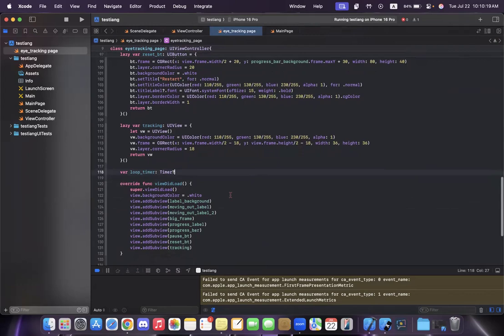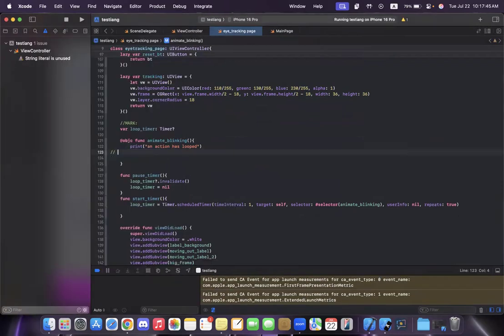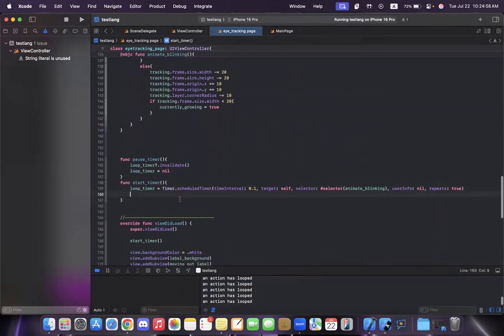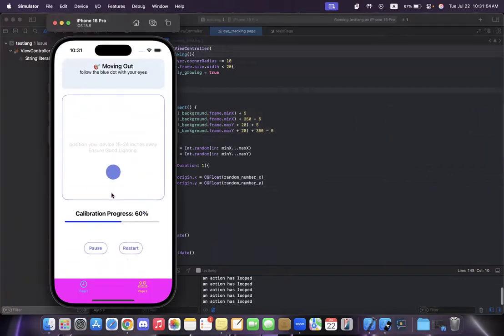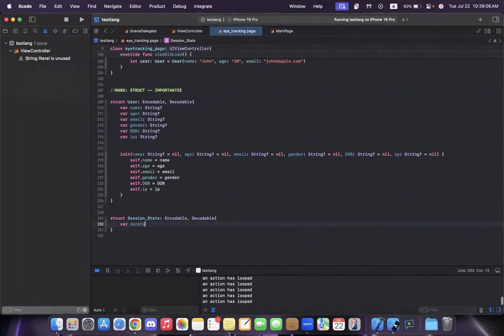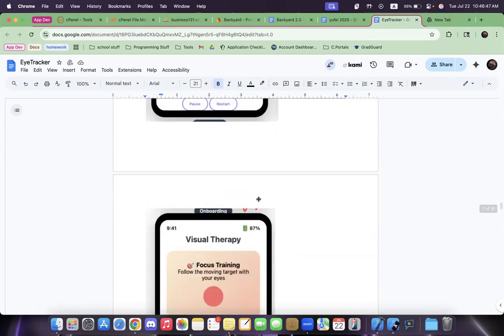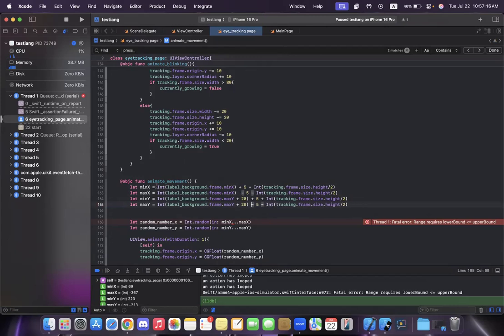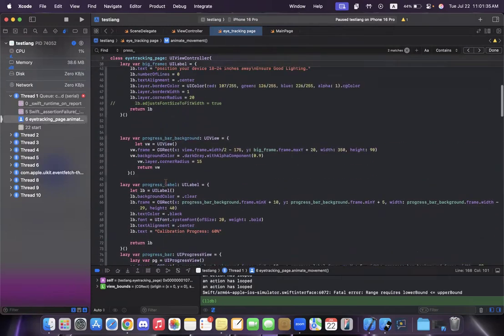July 22nd AT Dev